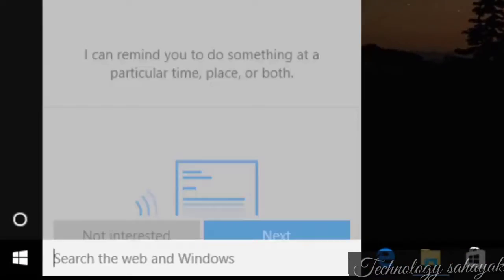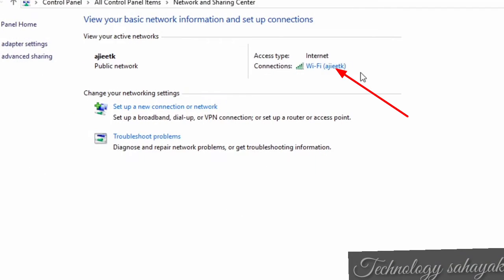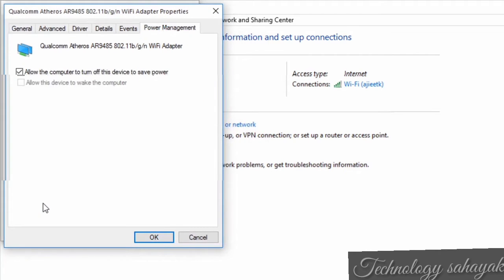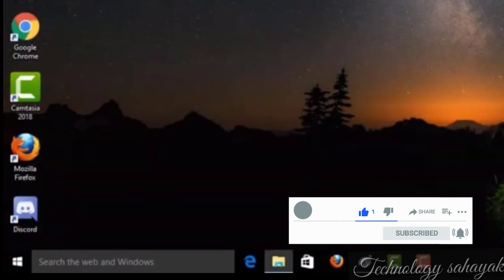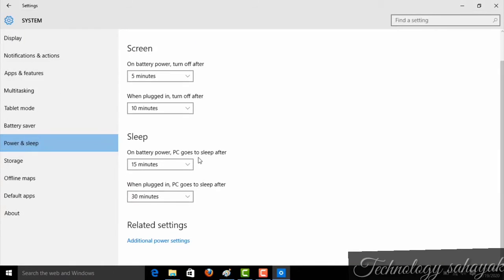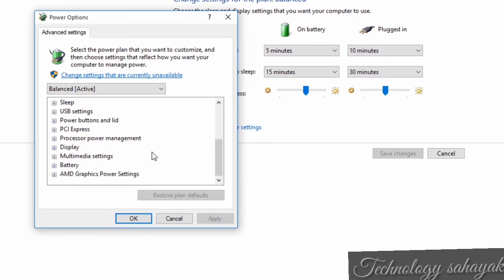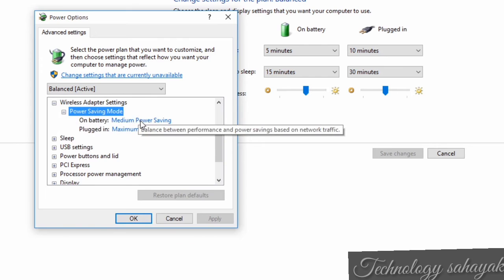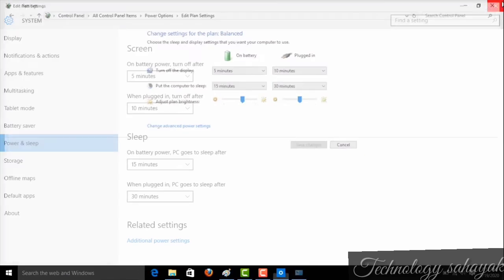Solve Limited wifi connection problem on windows 10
In this video I will show you two process to solve limited wifi connection problem. I hope Either method will definitely help solve your problem.